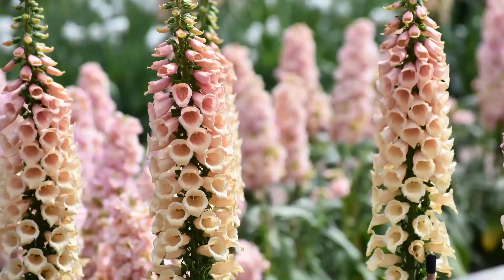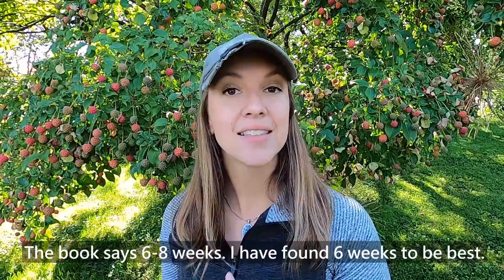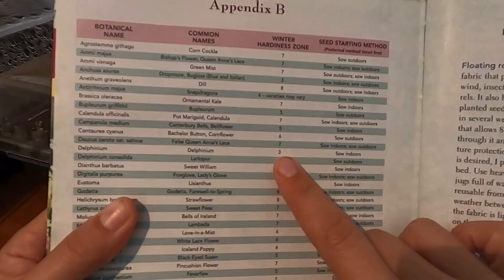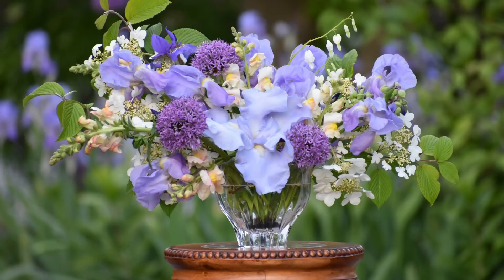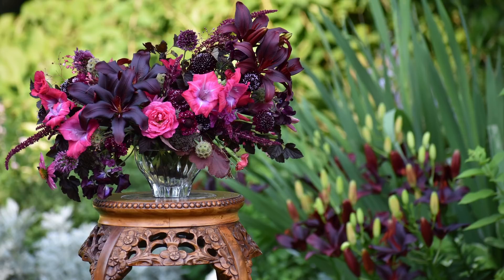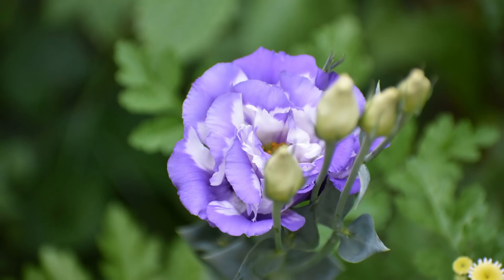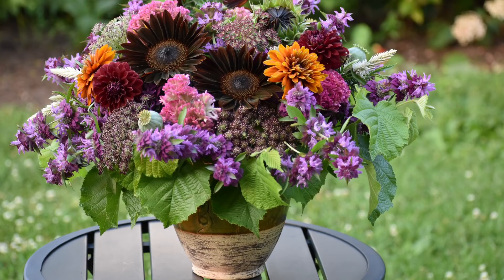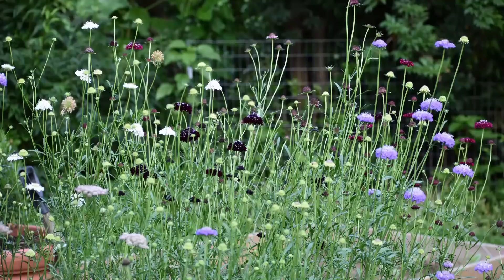Fall Planting Hardy Annuals // Cool Flowers Deep Dive!!! // Northlawn Flower Farm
Today I'm fall planting all my hardy annuals. Flowers that are winter hardy in your zone can be fall planted 6-8 weeks before the first frost.

Cool Flowers Book

List of Cool Flowers
Corn Cockle
Ammi Majus
Lisianthus
Green Mist
Godetia
Dara
Snapdragon
Bells of Ireland
Bupleurum
Bachelors Buttons
Nigella
Feverfew
Larkspur
Bellflower
Foxglove
Delphinium
Iceland Poppy
Pansy
Dropmore
Throatwort
Orlaya
Pincushion Flower
Sweet William
Rudbekia
Yarrow (Sorry I forgot to cover this. I plant it in very early spring)
Lambada
Calendula
Strawflower

Cool Flowers Lisa has added to the list - Carnations, Stock, Statice, Golden Drumstick, Atriplex. I have grown all these in the past. I do not grow them anymore. Some due to pest issues (stock and atriplex), but mainly because I found them less valuable than others.